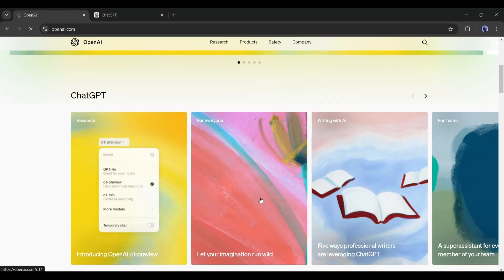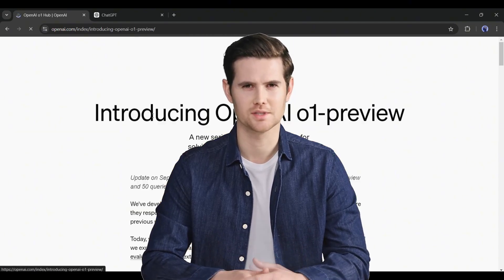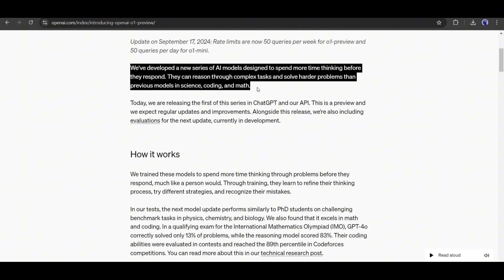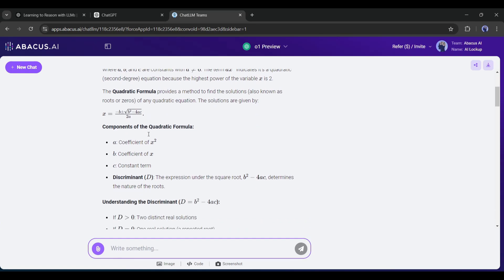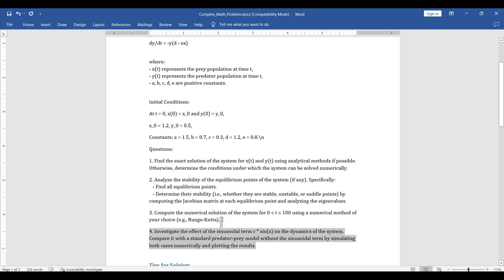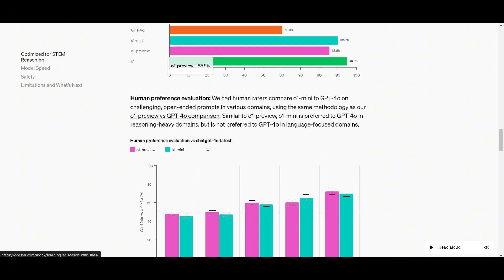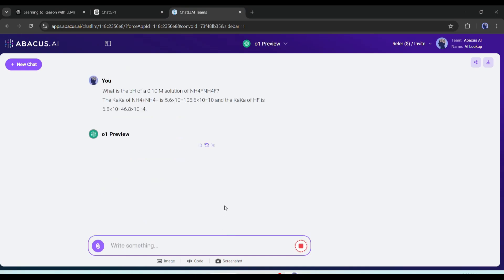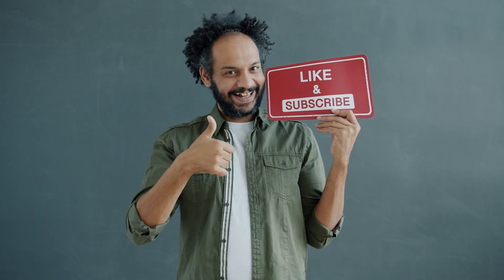NEW ChatGPT o1 is INSANE: Access OpenAI o1 preview | ChatLLM Team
NEW ChatGPT o1 is INSANE Access Open OpenAI o1 preview ChatLLM Team. ChatGPT has been the best AI tool for research and problem-solving. However, The Open AI team Just released another huge update GPT o1 Preview. Today, I will dive into OpenAI's new o1 series models. To learn more watch NEW ChatGPT o1 is INSANE Access Open OpenAI o1 preview ChatLLM Team.

To access GPT o1, you need a Plus account, and to grab a Plus account. Now if you want to access a cheaper rate along with all other popular models like Gemine Pro. Claude Sonnet, Llama-3, or even Flux 1 pro, then you can use the Abacus AI ChatLLM team.
There we go, click on Get Started. We're going to load into the back end, and now, let’s get cooking! Now that you're logged in, you'll see that up at the top here, when I click on that little down triangle, we have access to not just the new OpenAI models but also all of the state-of-the-art LLMs like GPT-4, Omni, Claude Sonet 3.5.

The o1 Preview is designed to tackle difficult problems using a broad range of general knowledge, while the o1 Mini offers a faster, more cost-effective solution for tasks focused on coding, math, and science, where broad knowledge isn't as crucial. These models are quite different from the traditional model you're used to with GPT-4. While GPT-4 is still your go-to for fast responses, image inputs, and applications that require more versatility, the o1 models are designed to think deeply before responding.

Alright, According to the Open AI team, the o1 model series is outstanding in the programming language. For those of you who don’t know, Mini is very similar to 01 Preview, but it’s exceptional at coding. A lot of people are comparing it to, and even saying it’s a little better than, Sonet 3.5. We’re not going to run any detailed tests here, but that gives you some perspective. Also, it costs 80% less to run and is a little quicker, so there are some trade-offs, but hey, so be it.

In conclusion, the o1 Preview and o1 mini models are the new game changer of the AI industry. We can easily say that, they are the most powerful model at this moment. However, the biggest good news is that you can o1 model series along with other popular LLMs with Abacus AI ChatLLM team.